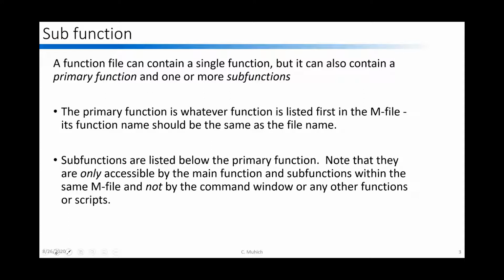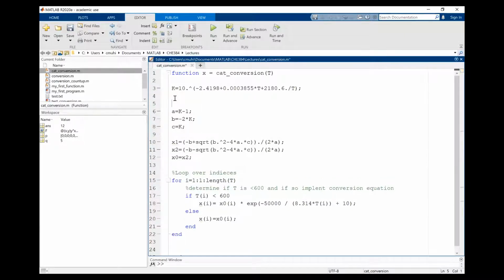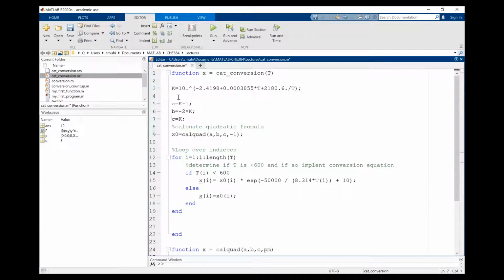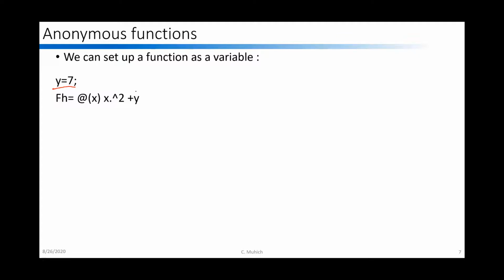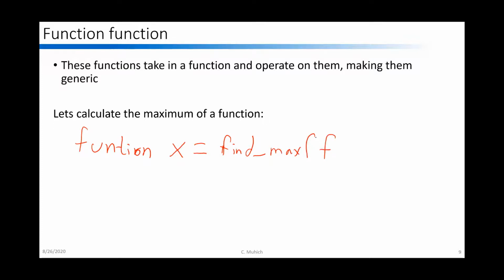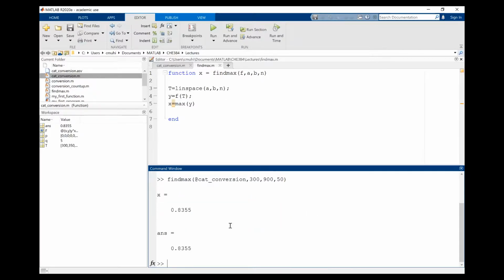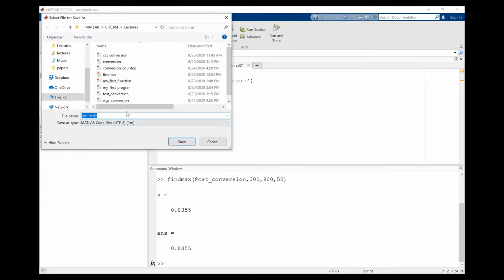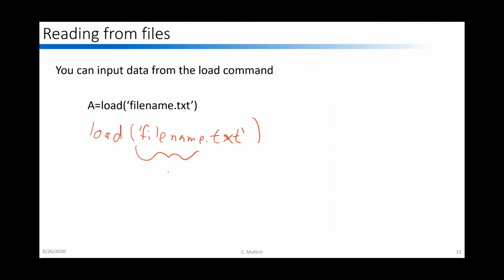Lecture 4 - Subfunctions, input, output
ASU CHE 384 - Lecture 4

Subfunctions, input, output